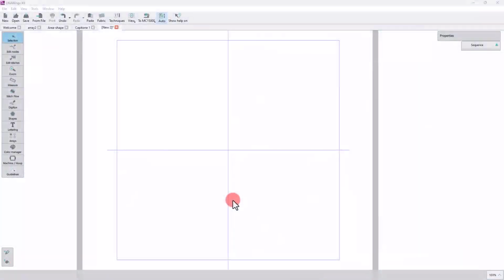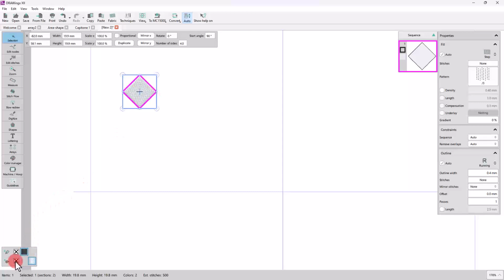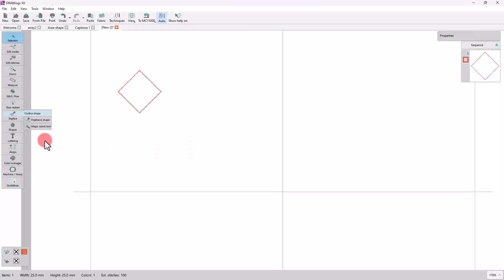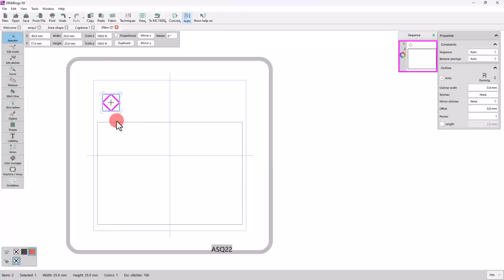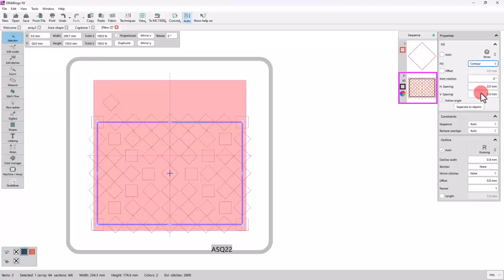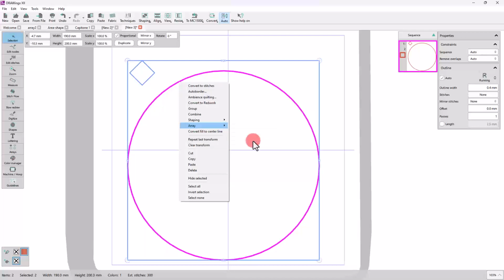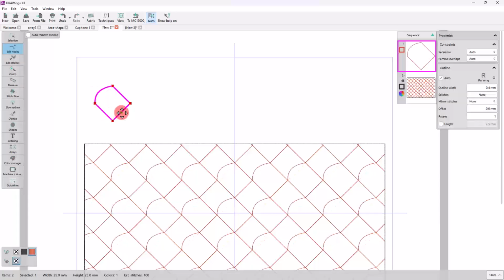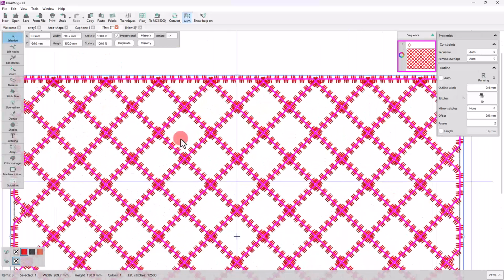Create Fill Patterns with Diamond Shapes: A Step-by-Step Guide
In this tutorial, we demonstrate how to create a fill pattern using a diamond shape. Follow along as we guide you through the process of drawing a diamond shape, setting its size, and using the Array fill type to fill any area with a diamond pattern.

Learn how to adjust the placement and spacing of the pattern, and discover how to apply this technique to various shapes. This method is simple and versatile, making it easy to create intricate patterns for your projects. Watch now to master this technique and enhance your design skills.